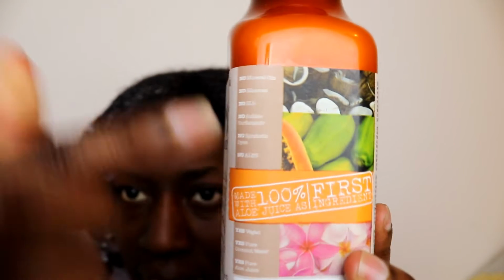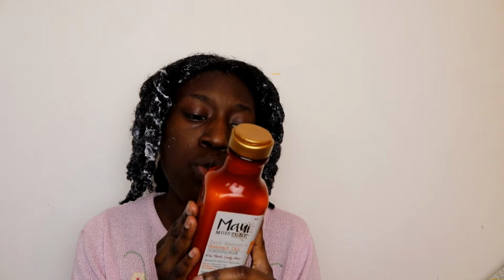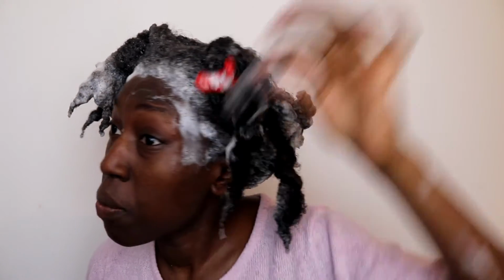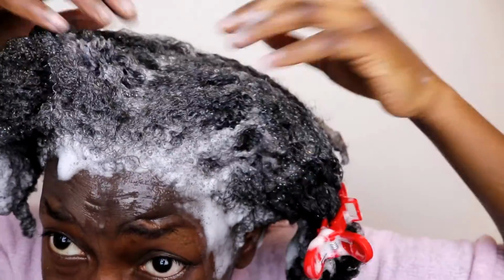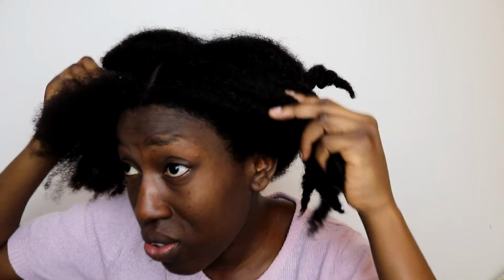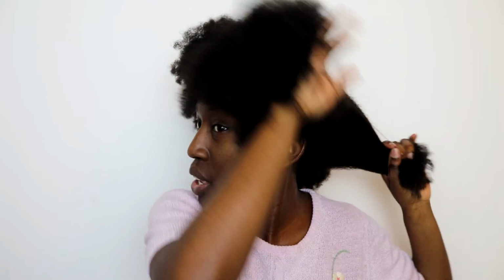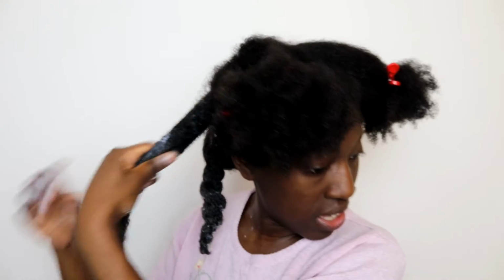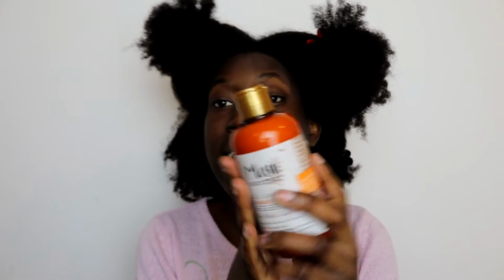MAUI MOISTURE CURL QUENCH HONEST REVIEW| START TO FINISH WASH DAY| 4B NATURAL HAIR | UK NATURAL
I have wanted to try the  Maui Moisture Curl Quench Coconut Oil and finally have been able to do so. The brand has been a popular choice for natural with  for 4A 4B 4C hair. The product ingredients consist of , coconut oi, papaya extracts  and plumeria extracts  oil and has been formulate to soften and hydrate the hair.

I will be reviewing 3 more Maui moisture lines as part of my wash days.

Maui Moisture Strengthen & Anti Breakage Agave For Chemically Damaged Hair
Maui Moisture Nourish & Moisture Coconut Milk For Dry Hair

 Oil For Thick Curl Hair, Maui Moisture Strengthen & Anti Breakage Agave For Chemically Damaged Hair
Maui Moisture Nourish & Moisture Coconut Milk For Dry Hair are available at most retailer. You can purchase any of the Maui Line at Amazon

Have you tried their products? Which Maui Moisture line should I try next?

MAUI MOISTURE HONEST REVIEW 4B WASH DAY|SHEA BUTTER + HYDRATE| 4B 4C HAIR UK NATURAL| DEMO

Maui Moisture Maui Moisture Curl Quench Coconut Oil Shampoo
Maui Moisture Curl Quench Conditioner
Maui Moisture Curl Quench Coconut Oil Hair Milk

Spray Bottle
Hair Clips

Hair Stats
Hair Texture- 4B ALL OVER SIS! I HAVE SEEN THE LIGHT
Porosity Low - Medium porosity
Hair length - Top of bra straps
Density - High
Strands- Medium
Thick hair

Last relaxer - January 2012
BIG CHOPPED May 2013
I am from the UK
UK NATURAL HAIR 4B BLOGGER